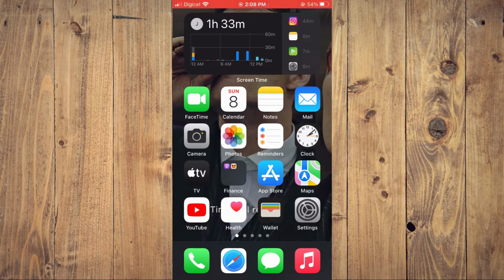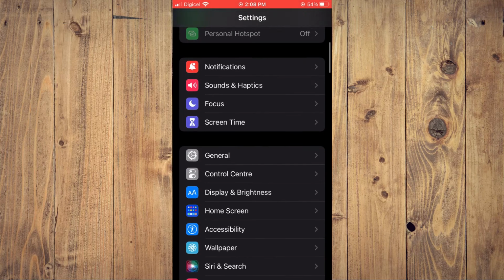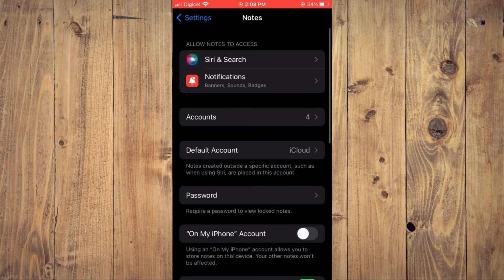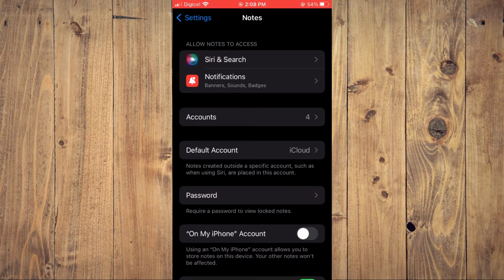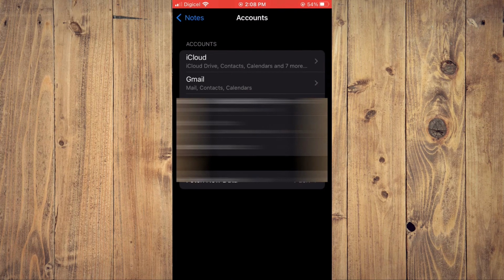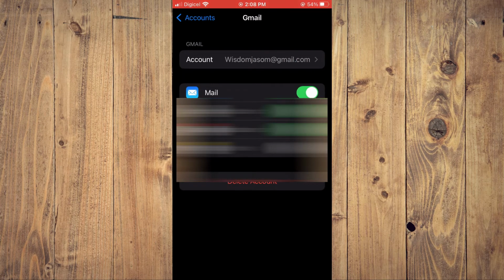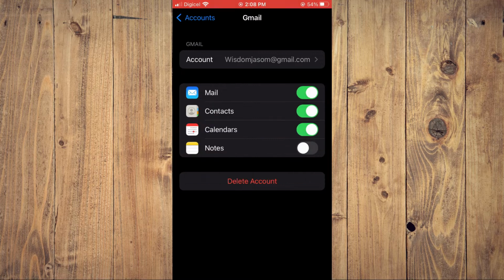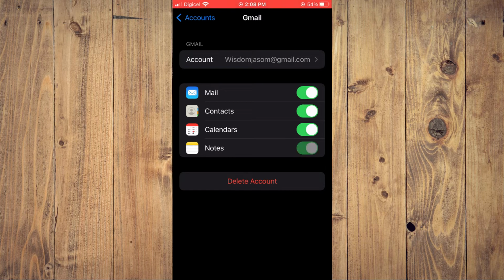how to backup iphone notes to google drive,how to backup notes on iphone to gmail